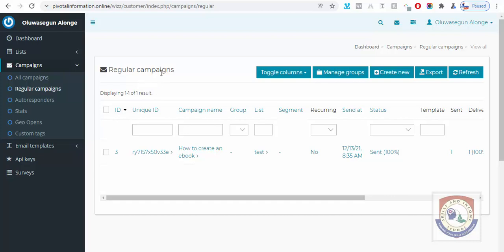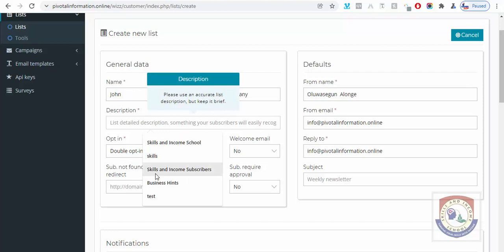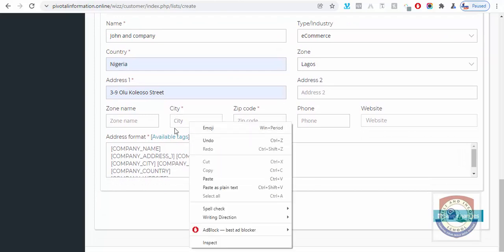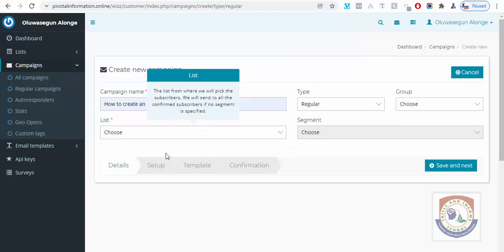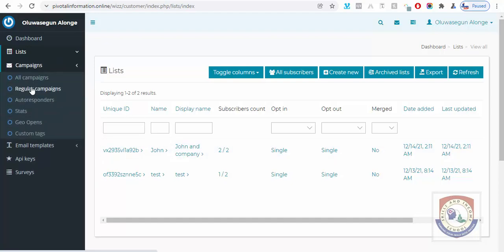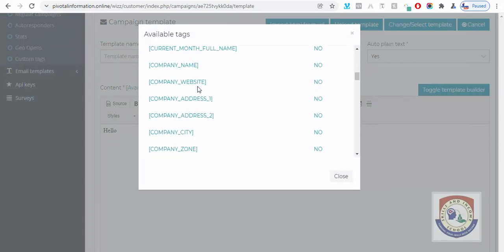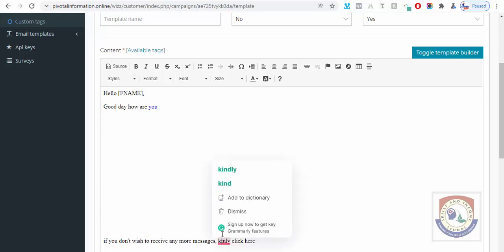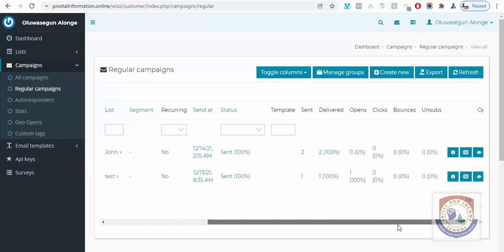How To Use Mailwizz Email Application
In this video, you will learn how To use mailwizz email application